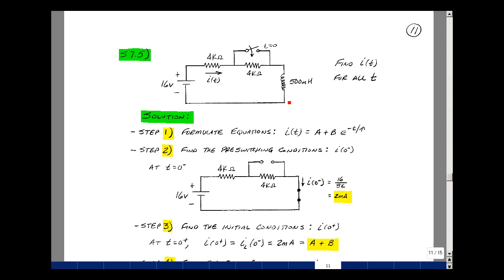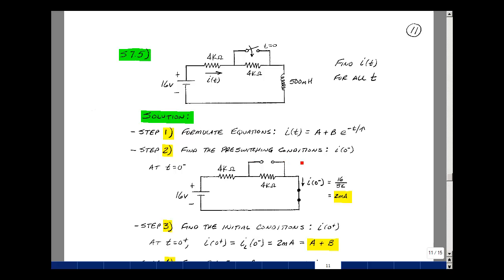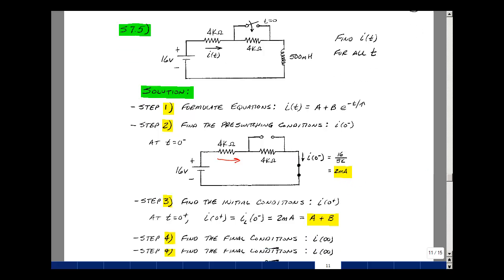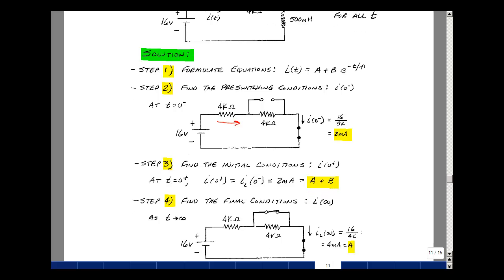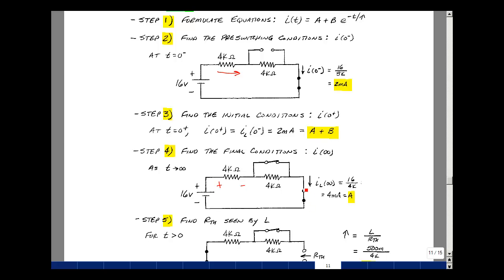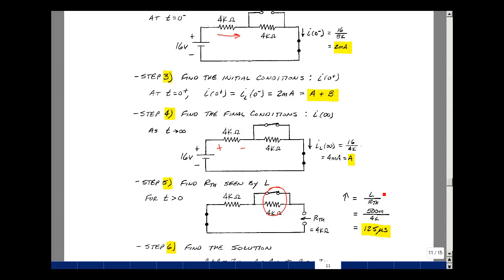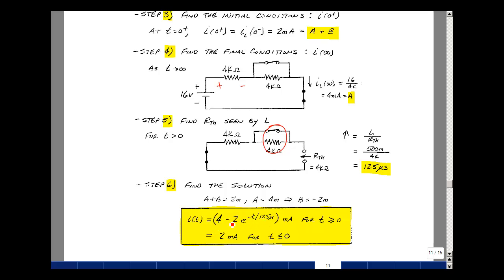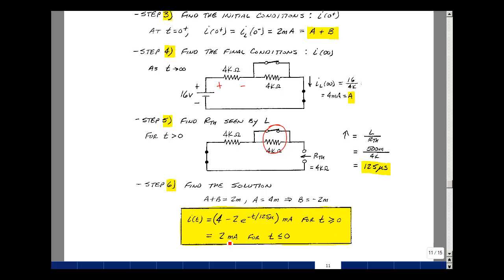ECE201msu: Chapter 7 - Supplemental Prob. S7.5